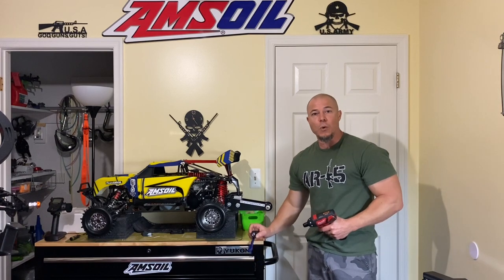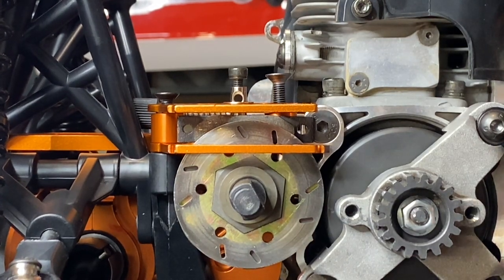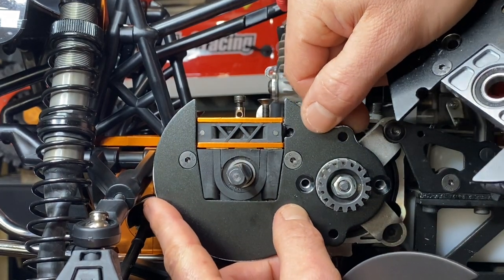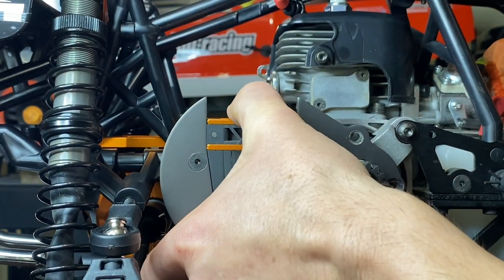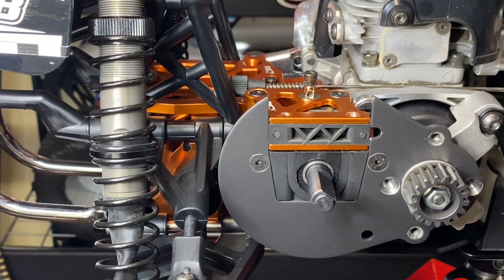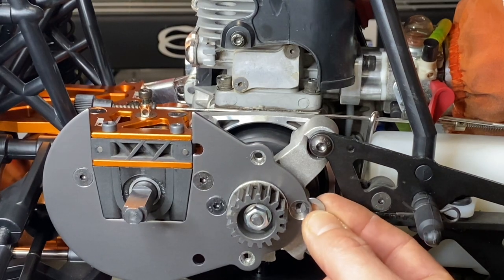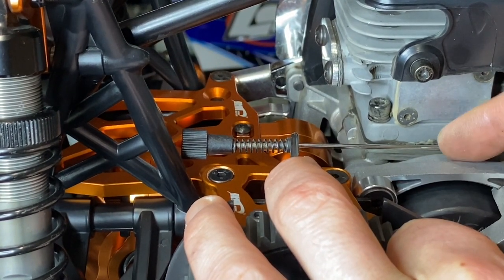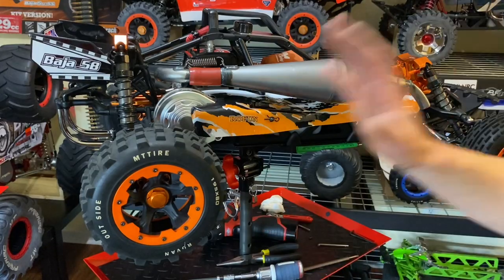Rovan or HPI Baja Platform Full Brake Install! From Start To Buttery Smooth!